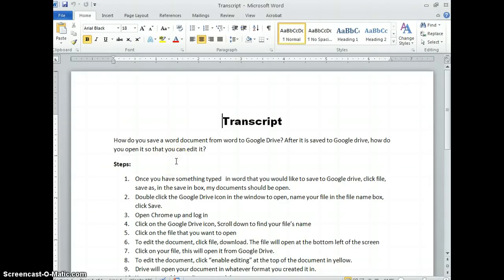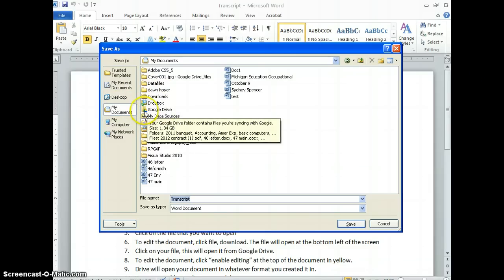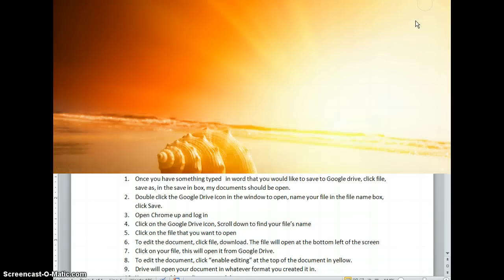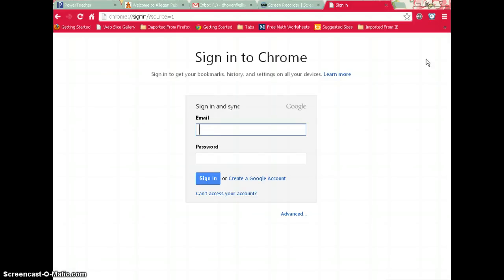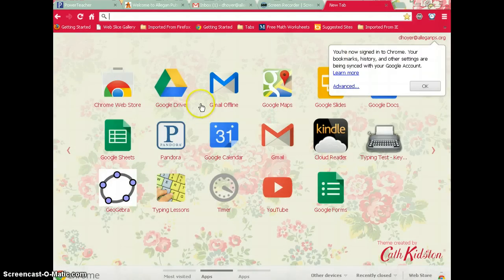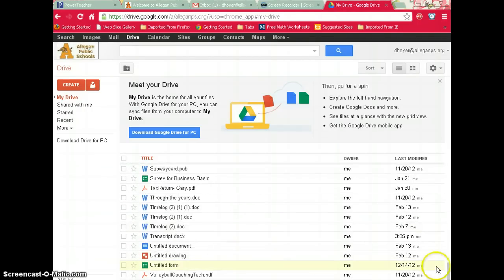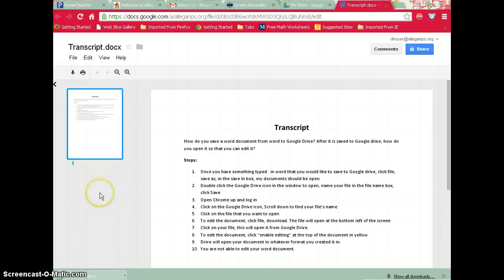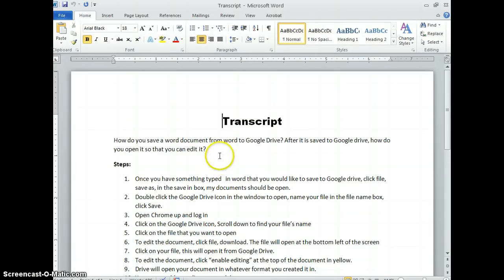How to save word document to Google Drive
How to save a word document to Google drive and then be able to edit the document after it's been saved.